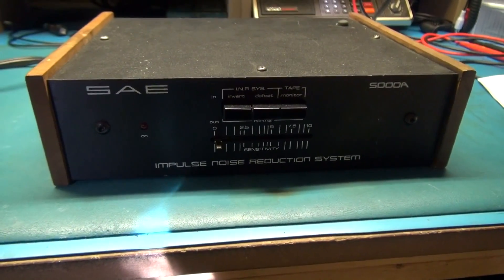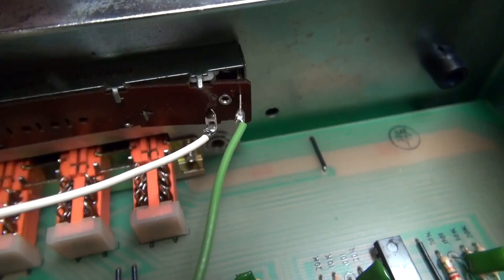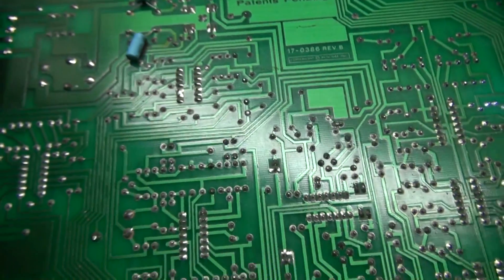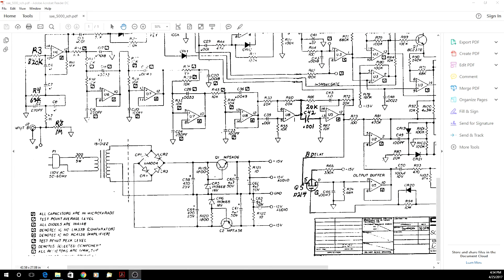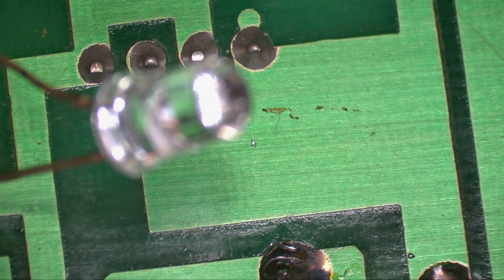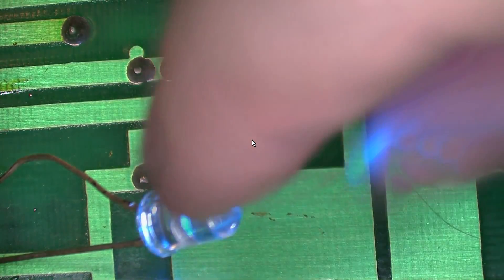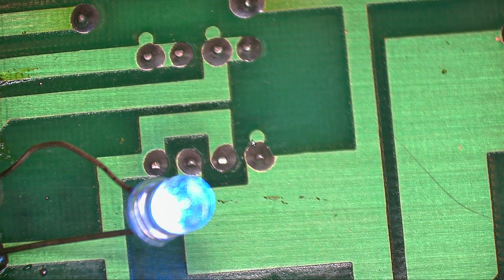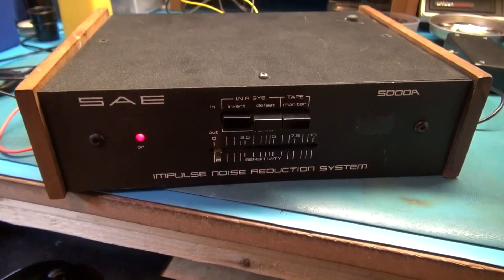SAE 5000A IMPULSE NOISE REDUCTION SYSTEM REPAIR